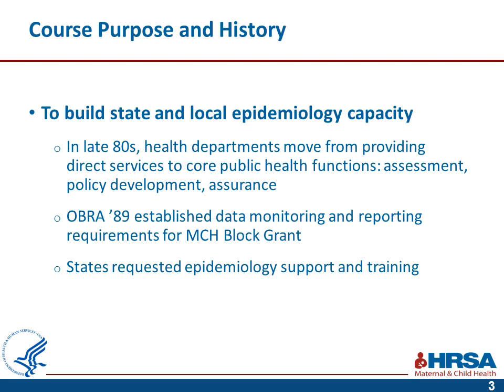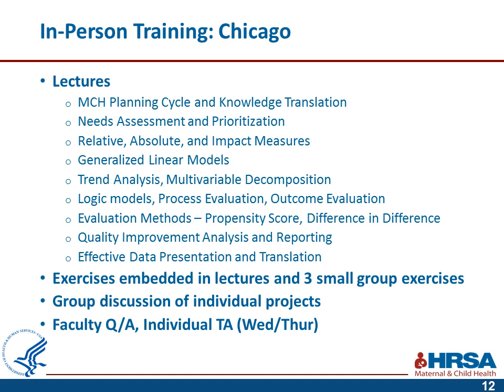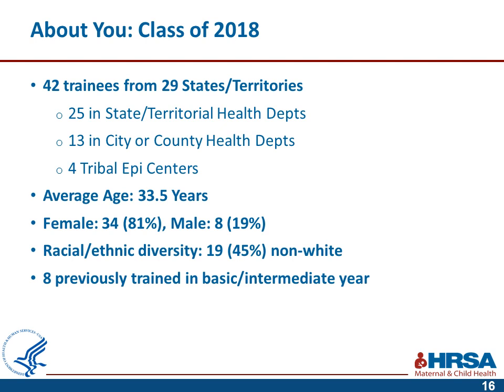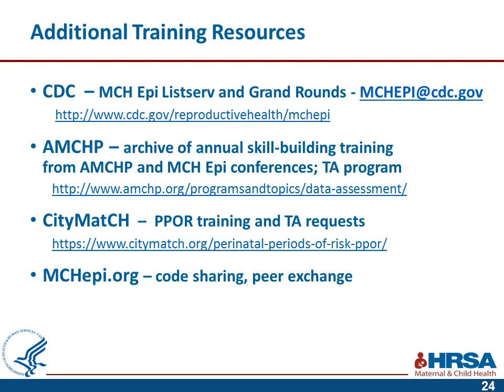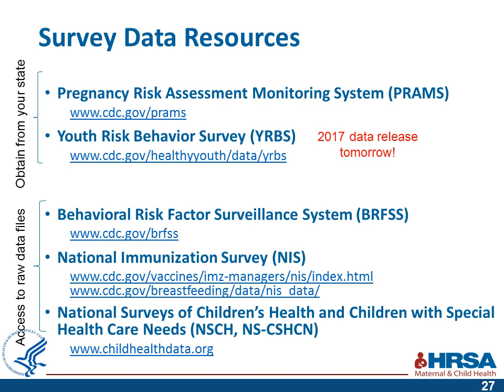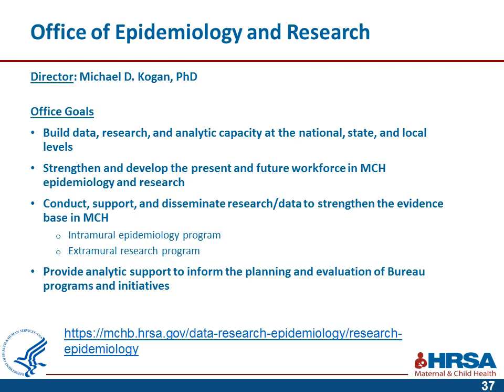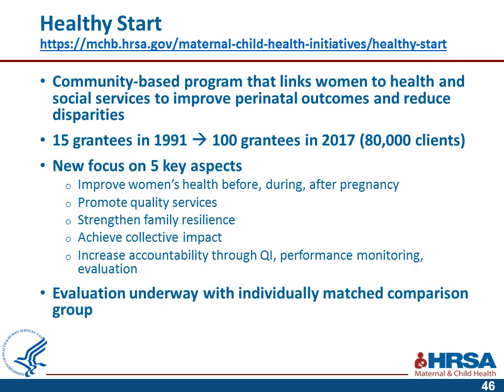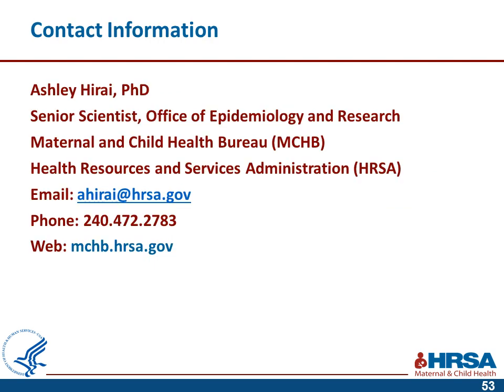Pre-Webinar 1: MCH Epidemiology Training Course Introduction and Resource Overview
Presented by:
Ashley Hirai, PhD
Maternal and Child Health Bureau (MCHB)
Health Resources and Services Administration (HRSA)